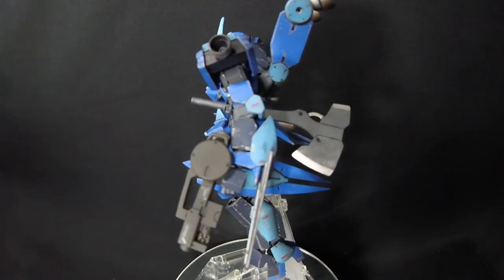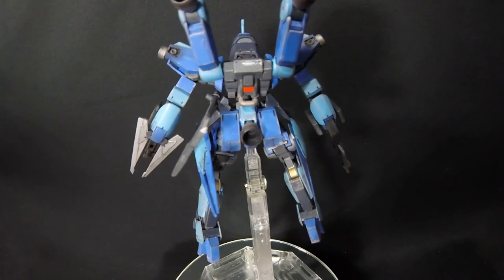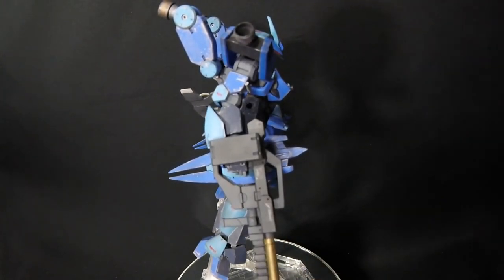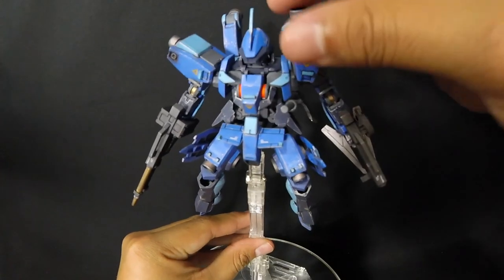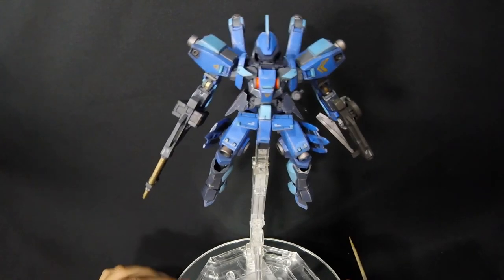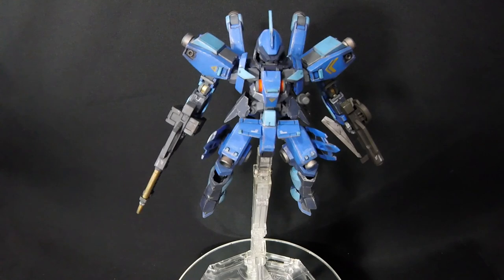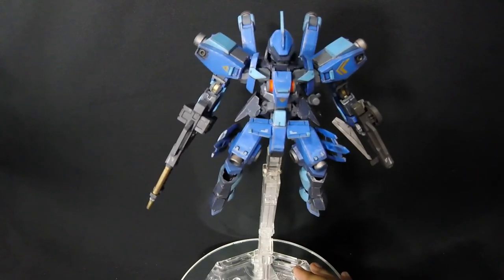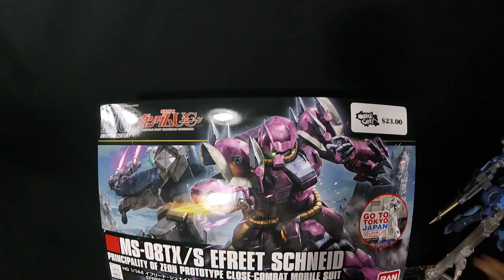John's Exhibit! 1/144 HG Schwalbe Graze Ein Prototype (Mcgillis's Schwalbe Graze)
Hello everybody! Be prepared to listen this the whole 31min. vid, because I'm going to tell y'all how you can turn a boring 1/144 HG Schwalbe Graze, into an award winning piece of art!